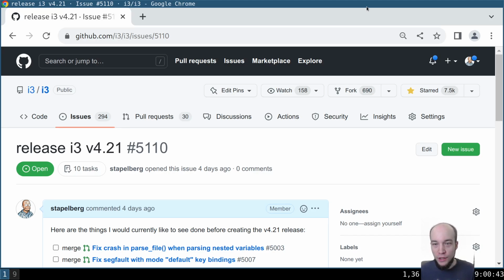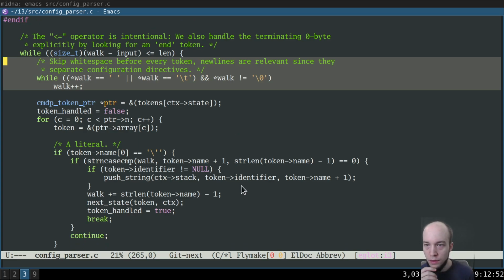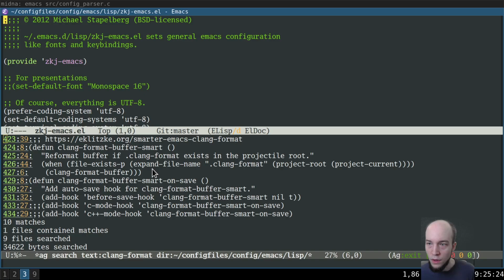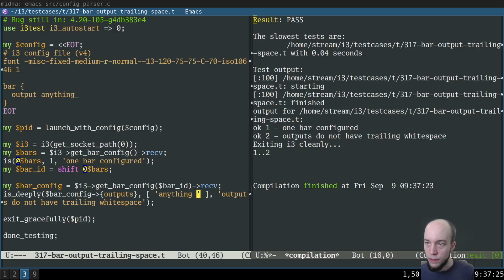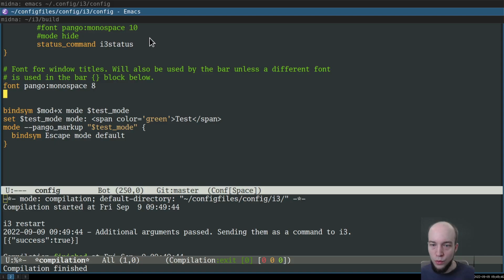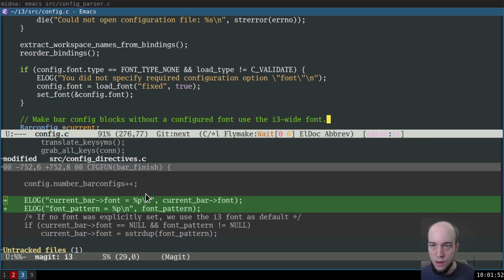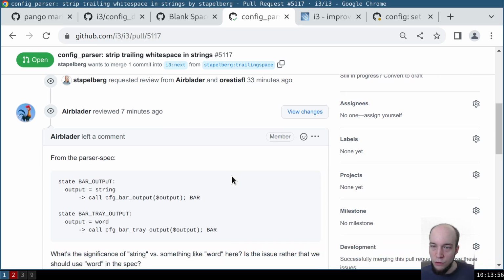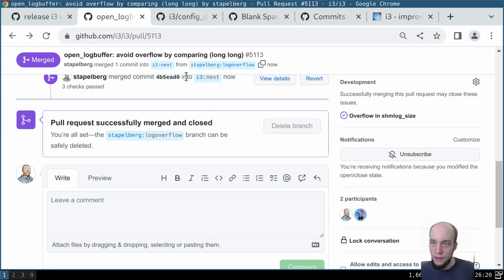Coding stream: bug fixes in i3wm for the upcoming v4.21 release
In this stream, we go through a few i3 bugs together that we would like to fix for the upcoming v4.21 release!

i3 is a tiling window manager, completely written from scratch. The target platforms are GNU/Linux and BSD operating systems, our code is Free and Open Source Software (FOSS) under the BSD license. i3 is primarily targeted at advanced users and developers

I recommend you play your favorite music at 70% volume, and feel free to watch at a playback speed that suits you :)